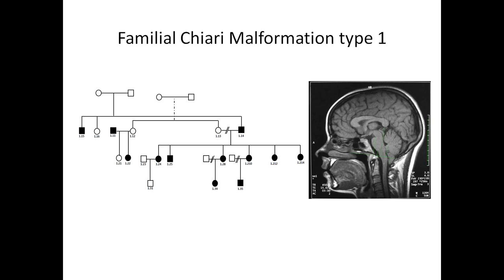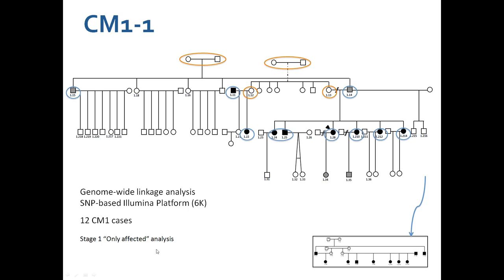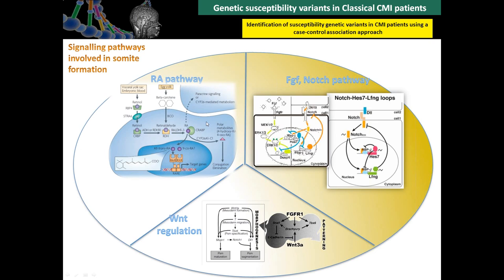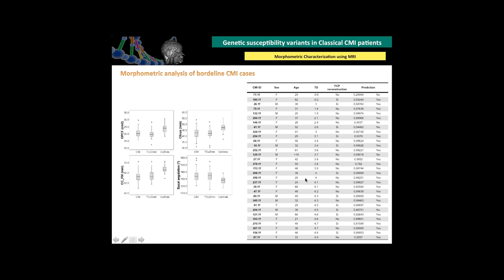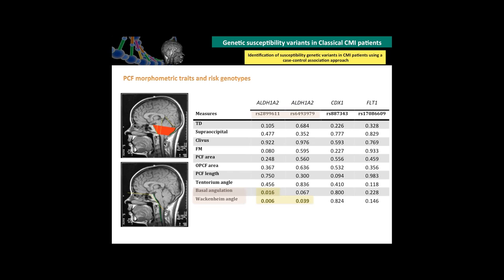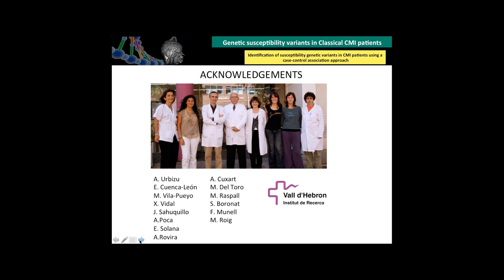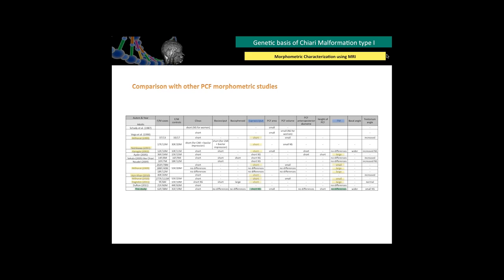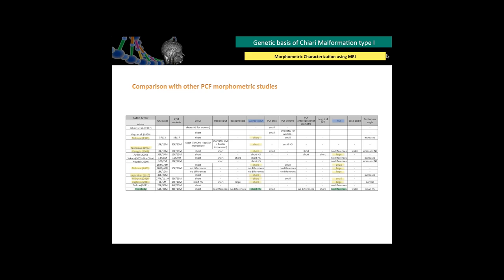Genetic susceptibility variants in Classical CMI patients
Presentations given by Aintzane Urbizu & Alfons Macaya, Pediatric Neurology Research Group, Vall d'Hebron Research Institute, Universitat Autònoma de Barcelona, Spain.